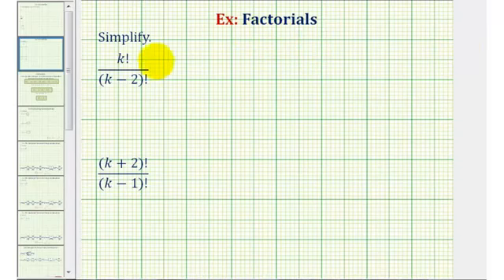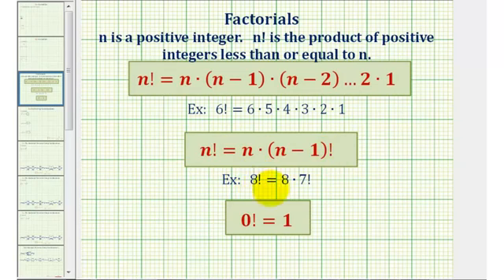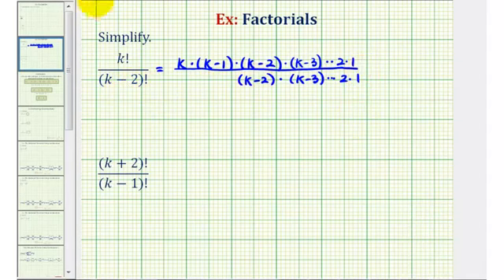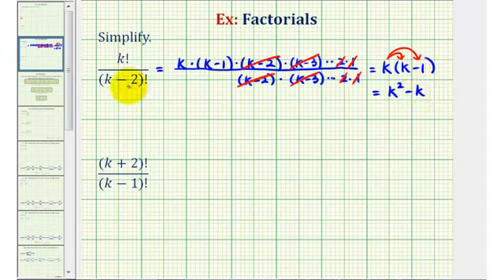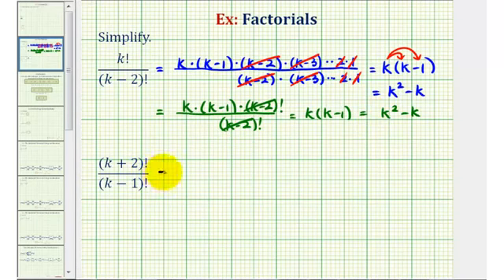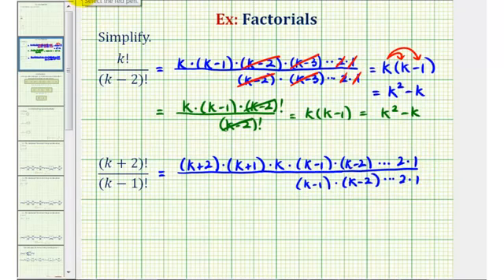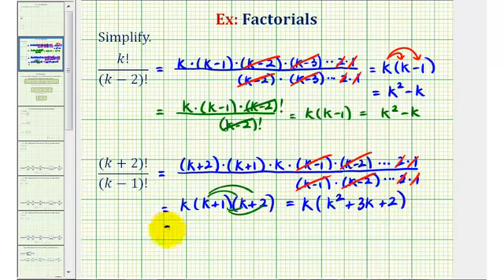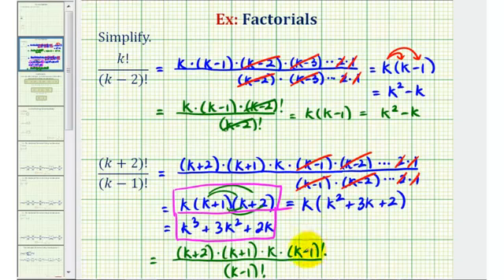Math 30-2 2.2 Simplify Expressions with Factorials Containing Variables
Simplify (k)!/(k-2)!  and  (k+2)!/(k-1)!